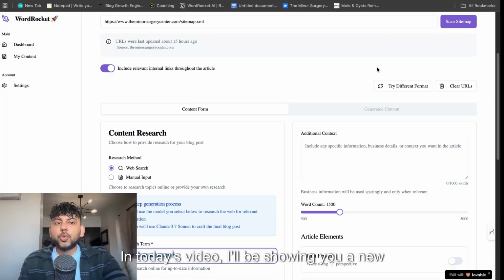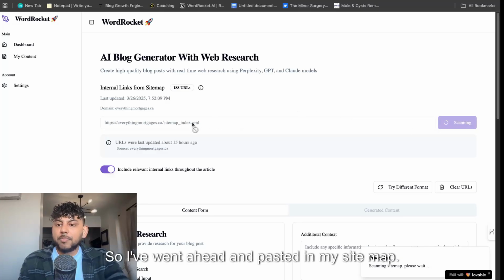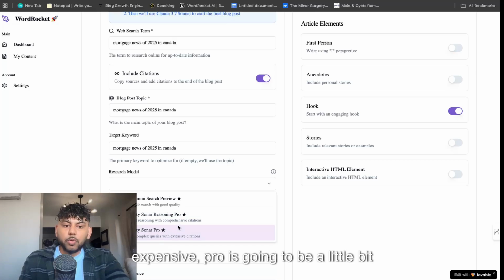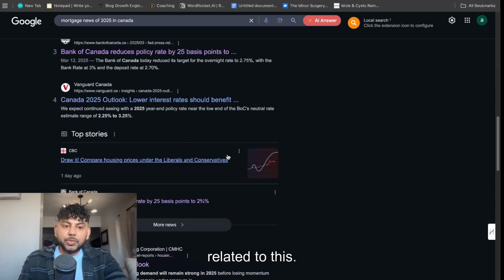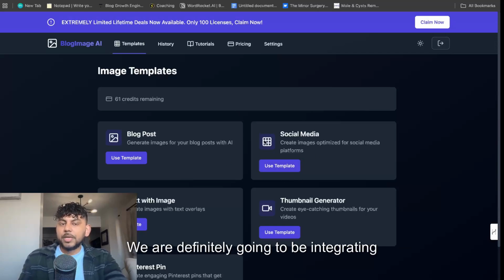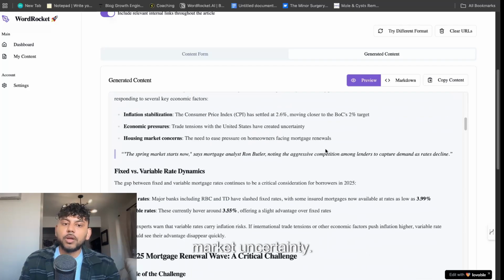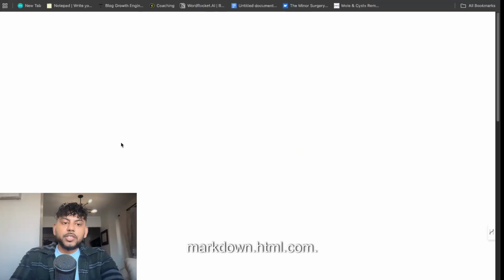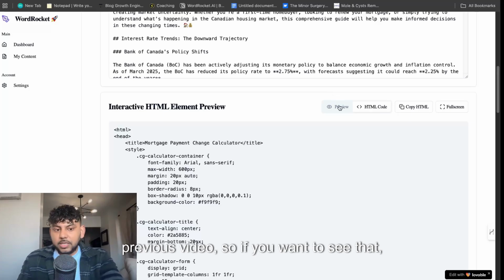Perplexity Web Search + Claude 3.7 Sonnet Writes INSANE Factual Articles (In One Click!)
🔥 Discover how to create factual, up-to-date articles in just one click using the powerful combo of Perplexity Sonar Pro + Claude Sonnet 3.7 — powered by my tool, WordRocket.ai!

In this video, I break down how WordRocket integrates real-time web search via Perplexity Sonar Pro and combines it with the advanced writing capabilities of Claude 3.7 Sonnet to generate relevant, accurate, and SEO-friendly content — instantly.

Whether you're a blogger, marketer, or content creator, this tool is a game-changer for writing articles that are fact-checked and current.

👉 Say goodbye to outdated AI content. 👉 Say hello to intelligent, web-informed writing.

🔍 In this video you'll learn:

How WordRocket works with Perplexity Sonar Pro + Claude Sonnet 3.7

Why real-time web data = better content

How to use this setup to write faster, smarter, and more accurately

A full walkthrough of the one-click article generation process

Tips on using AI tools to scale your content strategy

🚀 Keywords for SEO: Perplexity Sonar Pro, Claude 3.7 Sonnet, WordRocket.ai, real-time article generator, SEO content tool, AI writing assistant, content marketing tools, blog automation tools, AI article generator 2025, updated content with AI